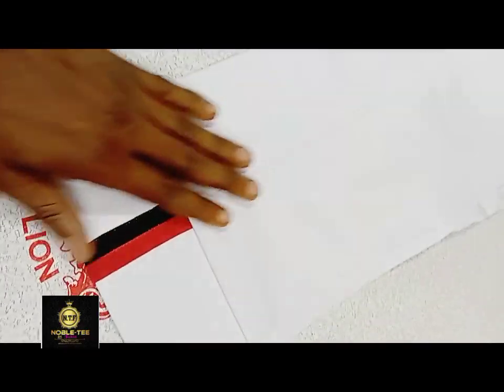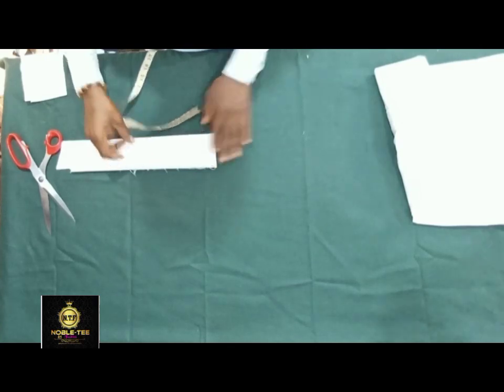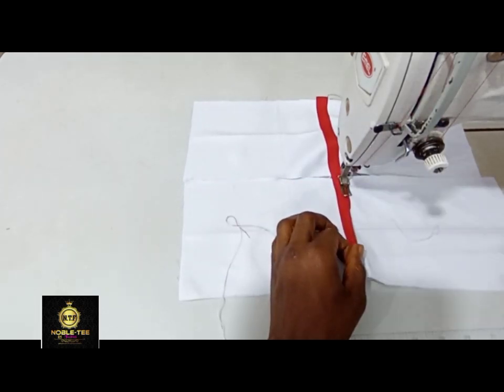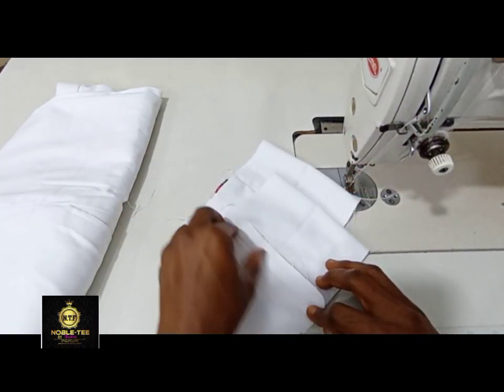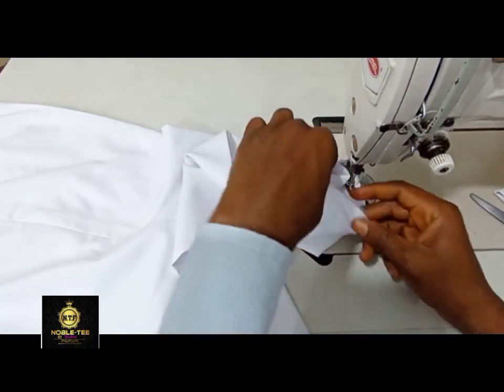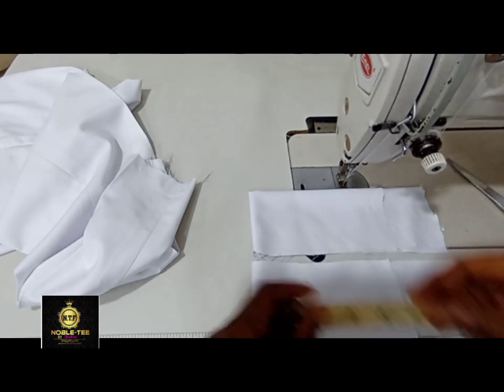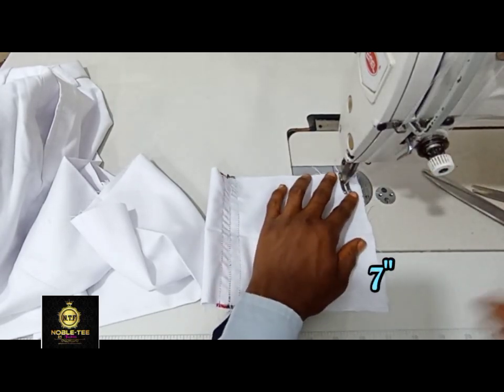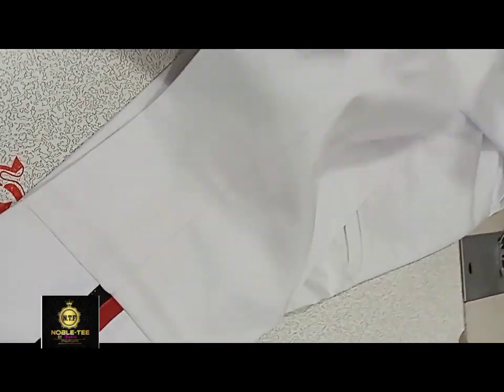TWO METHODS ON HOW TO SEW BAND ON TROUSER HEM